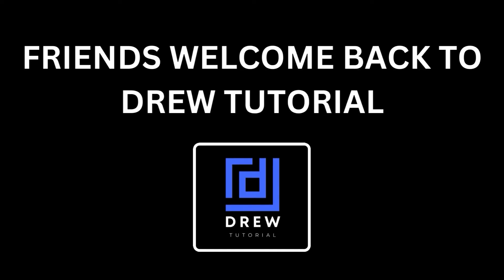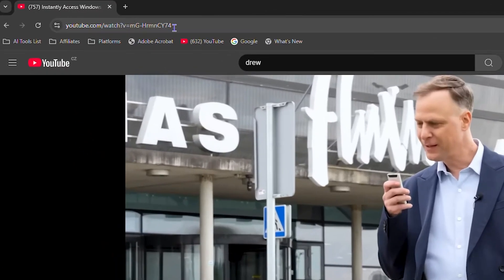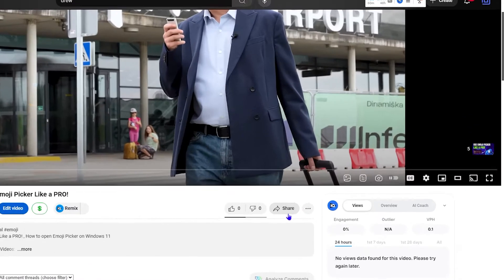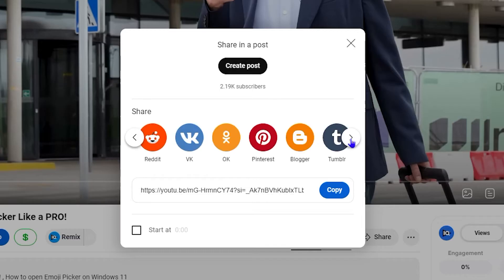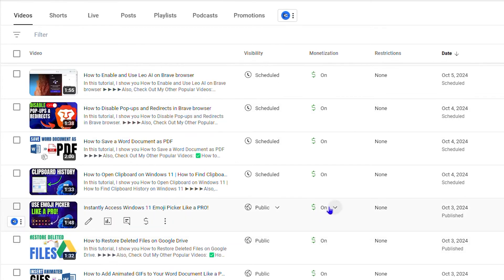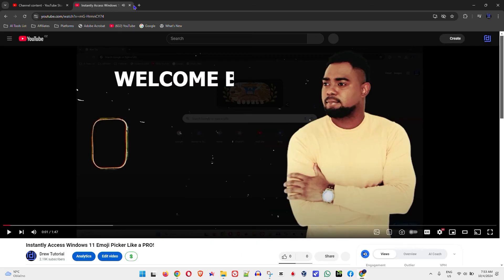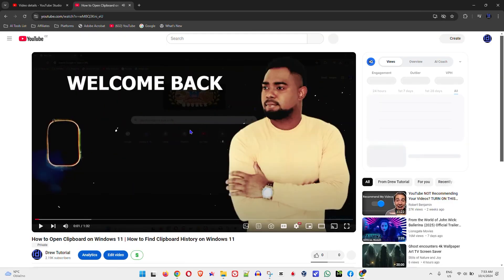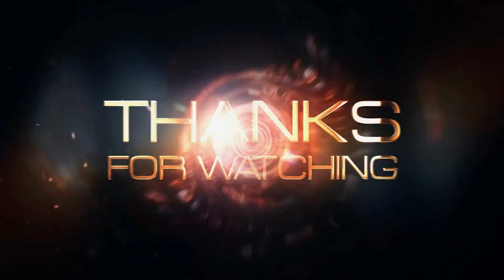How to Copy YouTube Video Link on Laptop/PC (Step-by-Step Guide)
In this tutorial, I show you How to Copy YouTube Video Link on Laptop/PC  (Step-by-Step Guide).

🚀 Want to save time and grow your channel faster?
I made a YouTube Growth Bundle with my SEO checklist, 50 title formulas & a content calendar — it’s the exact system I use for my own videos.